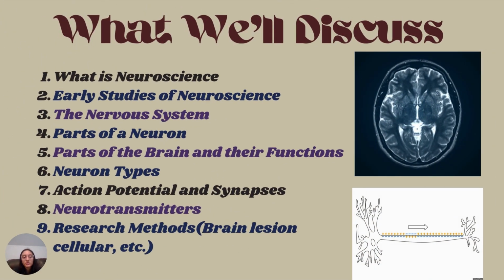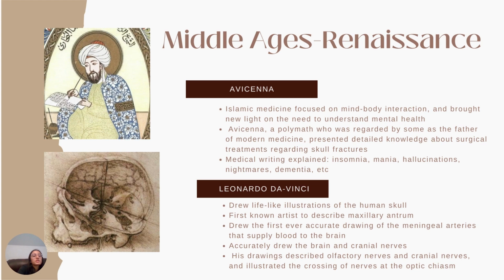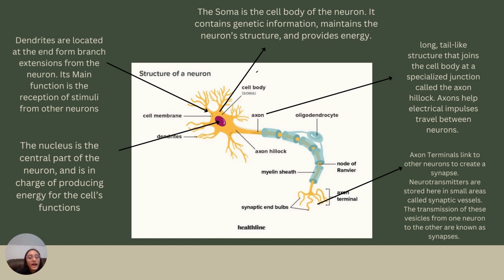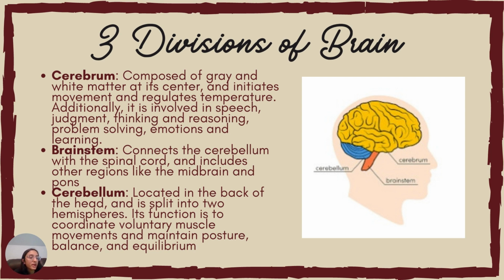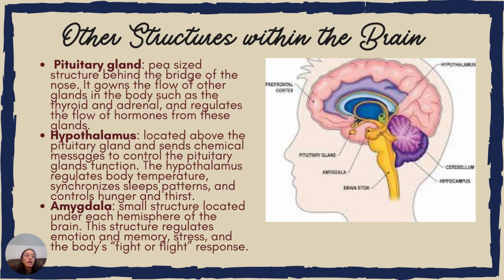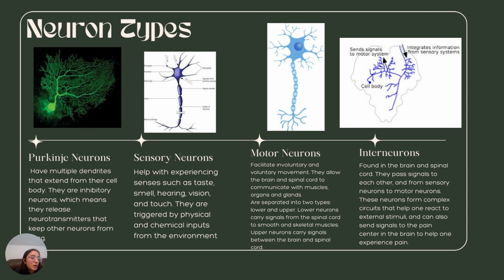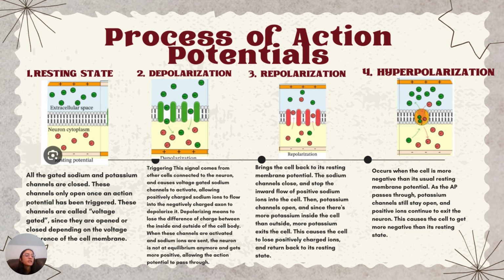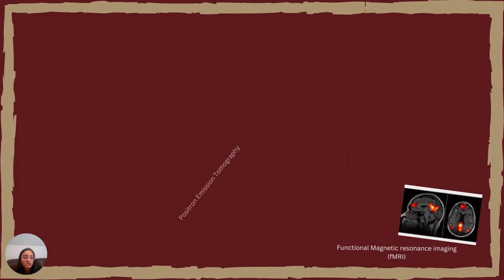Lecture 1: Introduction to Neuroscience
Welcome to our first lecture, over an introduction to neuroscience! Through this lecture, we will cover introductory topics in neuroscience, such as areas of the brain and how neurons work. As the lecture progresses, we advise you to take notes so you can remember the content! You can also find the slides to this lecture on our website.